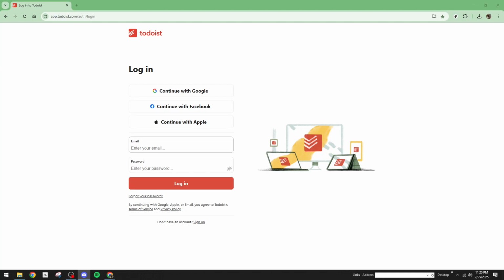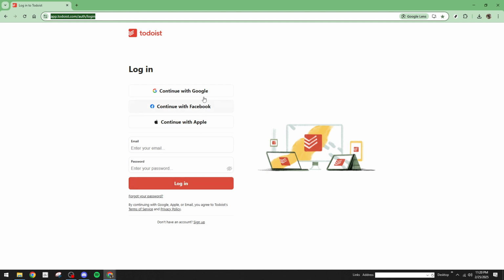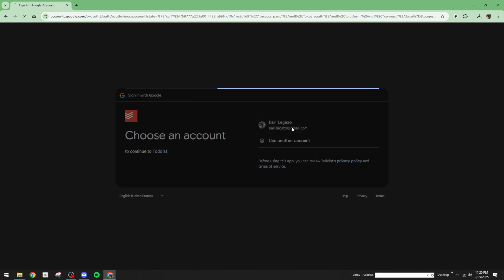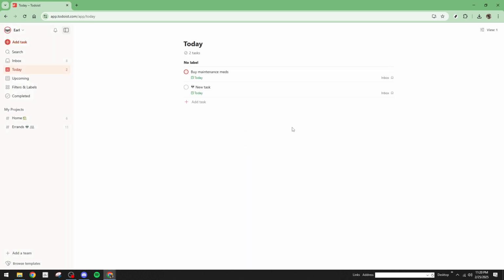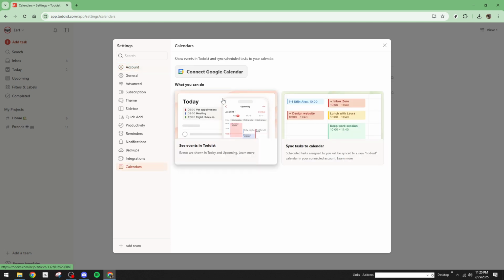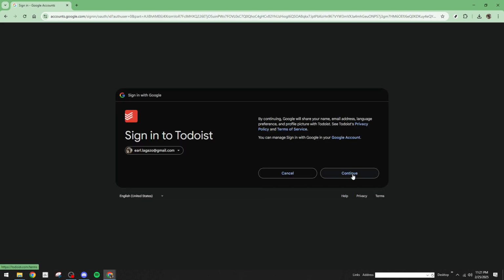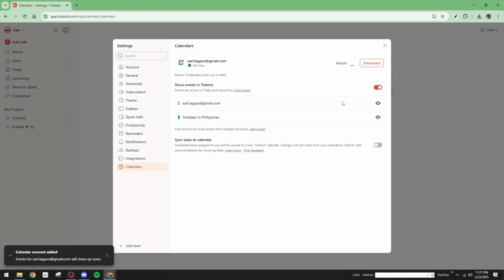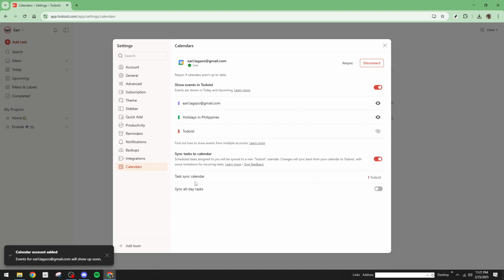How to Connect Google Calendar to Todoist Easy Integration [2025 Full Guide]